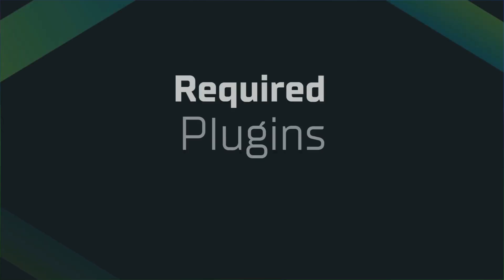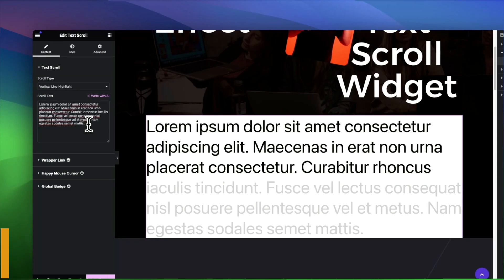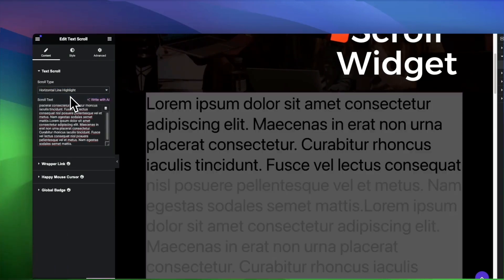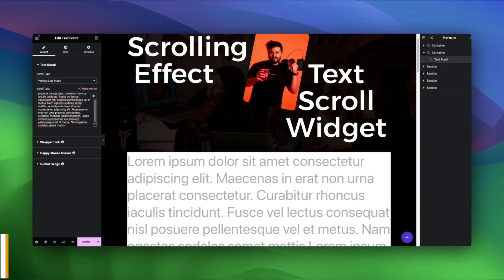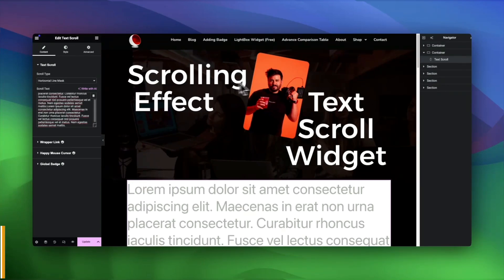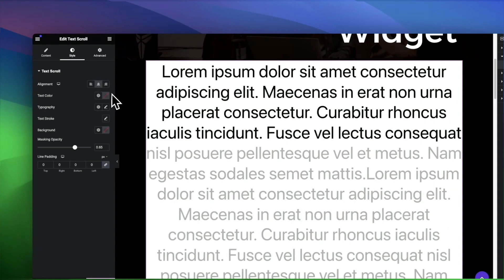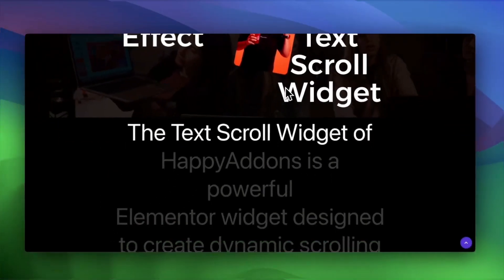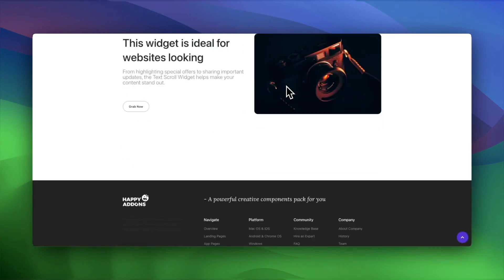How to Use Text Scroll Widget HappyAddons | Text Scrolling Animation in Elementor Free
✨ Transform Your Website with Scrolling Text Animations! ✨

Welcome to our in-depth tutorial on the Text Scroll Widget by HappyAddons for Elementor! 🚀 This powerful widget lets you create stunning scrolling text effects effortlessly, perfect for making your website more dynamic and engaging.

🔹 What You’ll Learn in This Video:

- How to use the Text Scroll Widget in Elementor
- Explore 4 unique scroll types: Vertical Line Highlight, Horizontal Line Highlight, Vertical Line Mask, and Horizontal Line Mask
- Step-by-step guide to customizing text styles, colors, and animations
- Tips to enhance your design with stroke effects, masking, and alignment settings
🎨 Why Use the Text Scroll Widget?
Whether you’re a web designer or a business owner, this widget is ideal for creating eye-catching textual elements that captivate your audience. No coding required!

📢 Requirements:

- Elementor Free
- HappyAddons Free
💡 Resources: